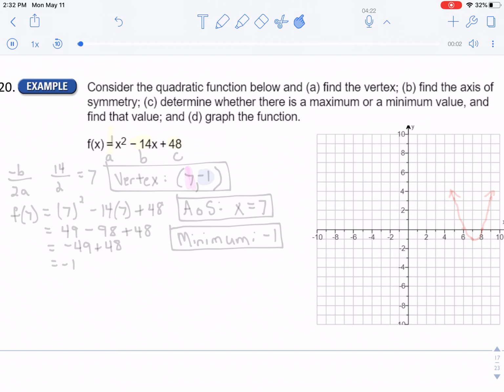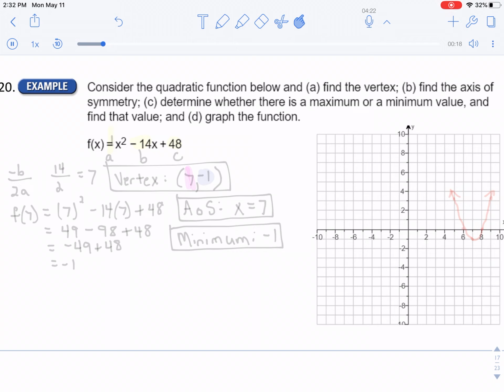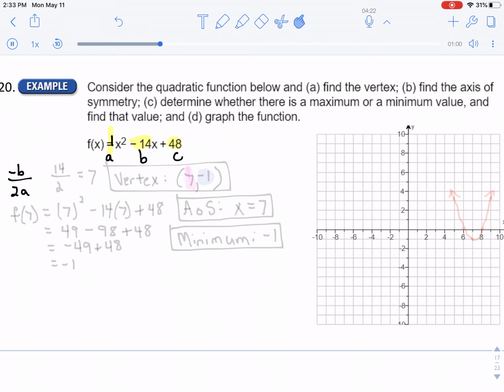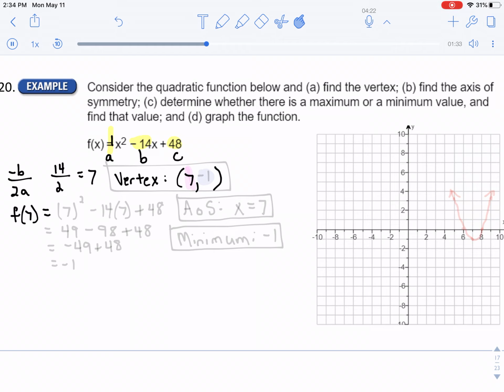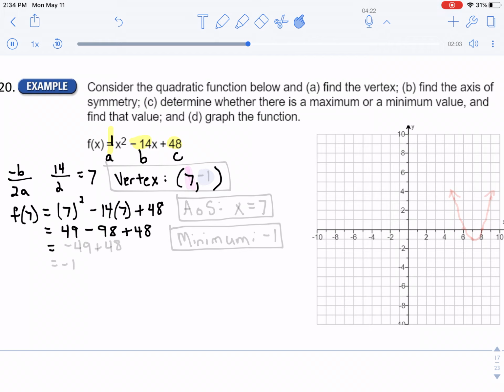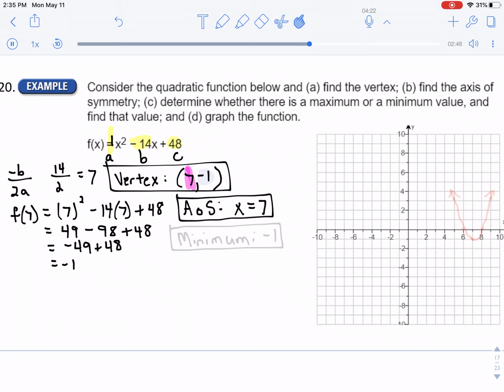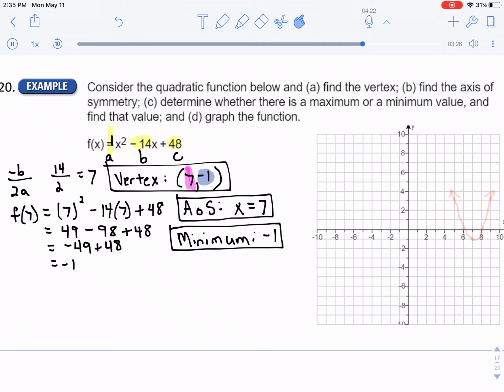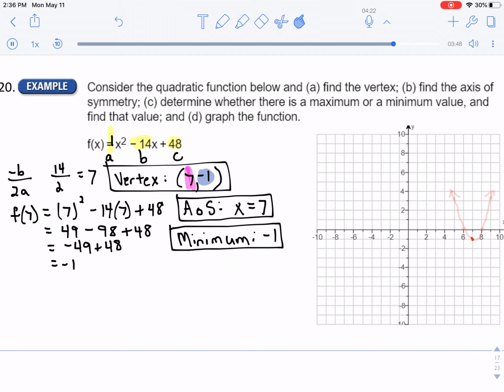UNLV MAT 124 Exam Review 20